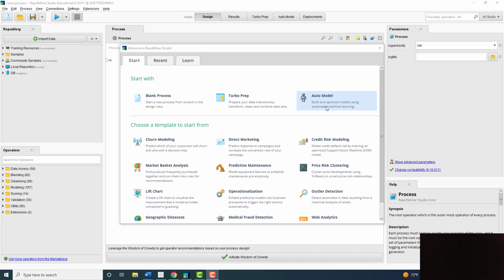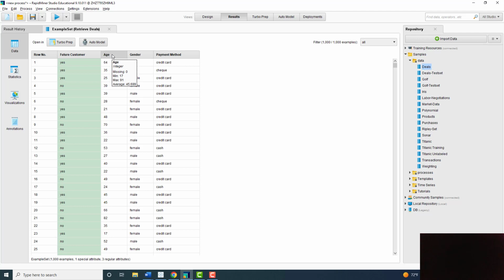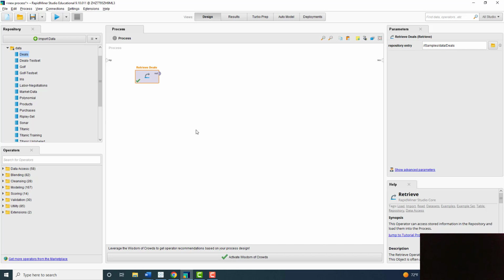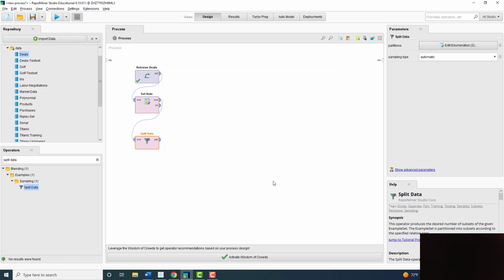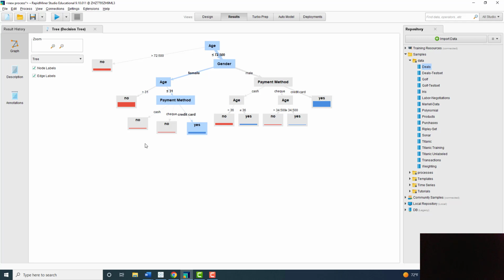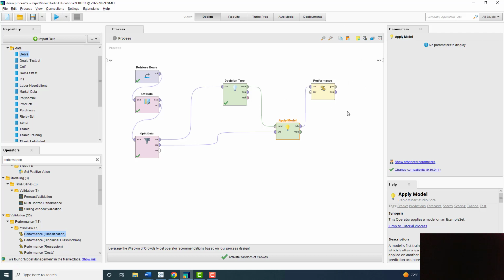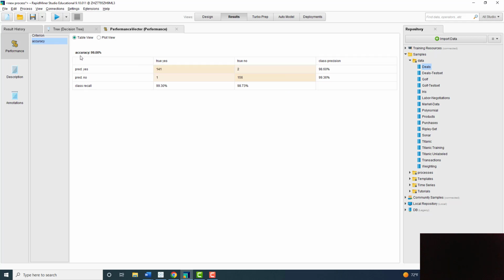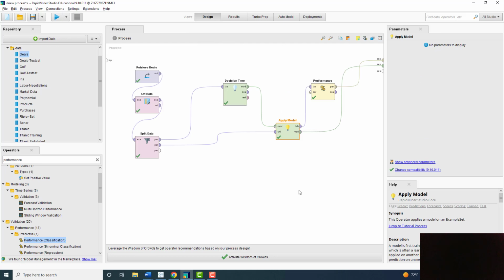Rapidminer Decision Tree